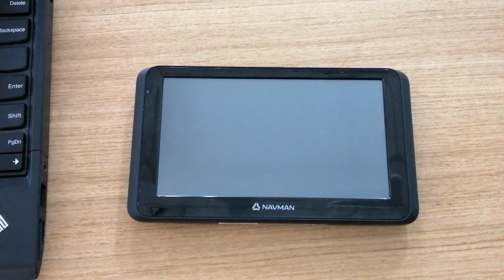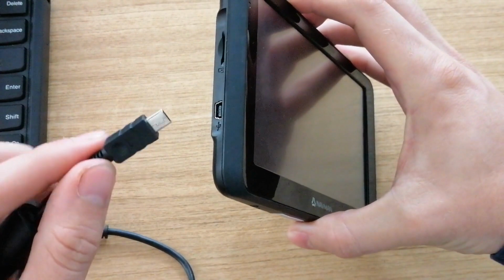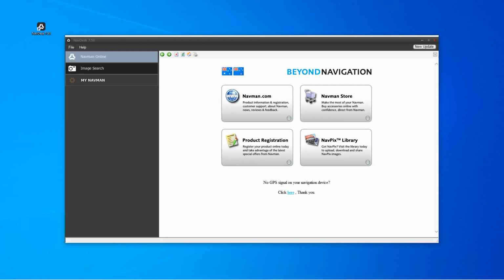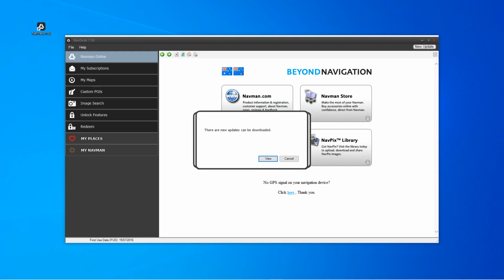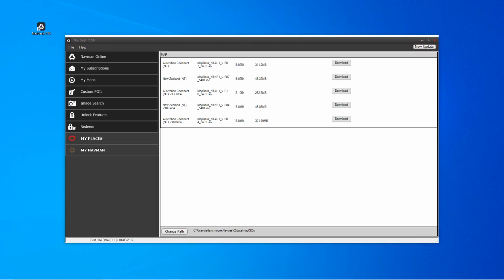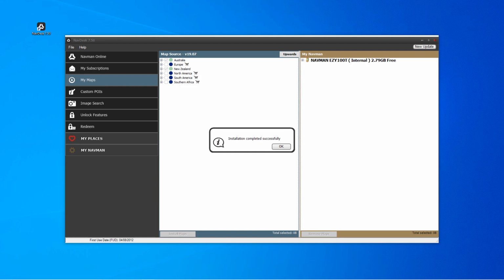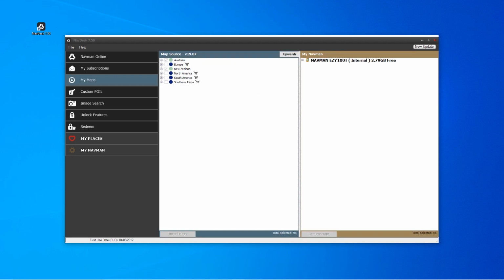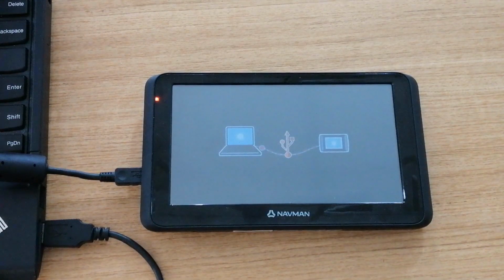How to Install automatic map updates – NavDesk7.50